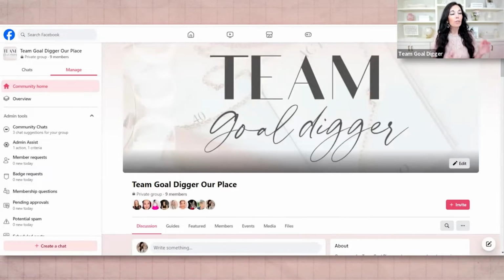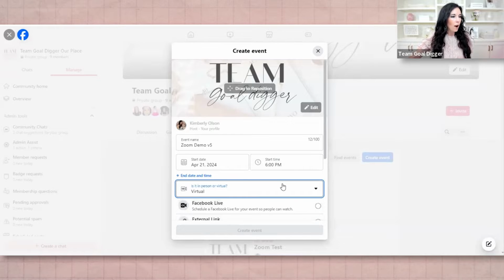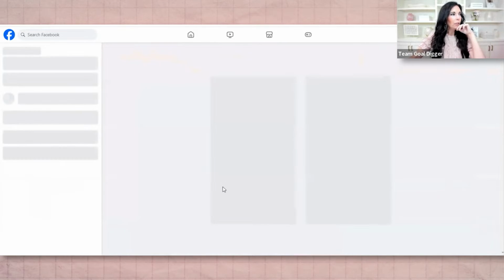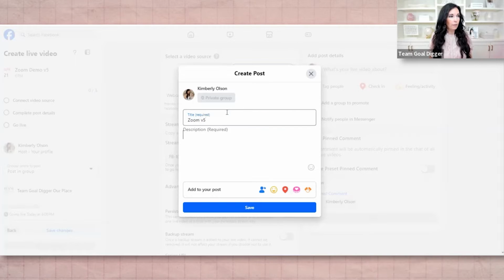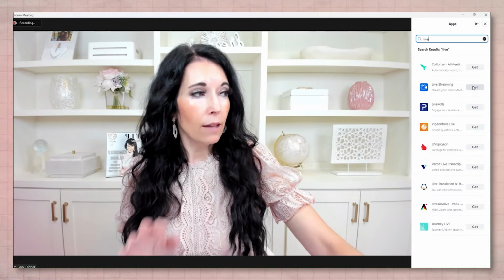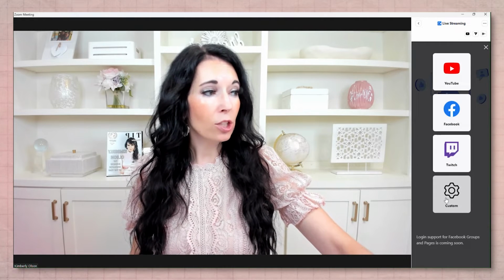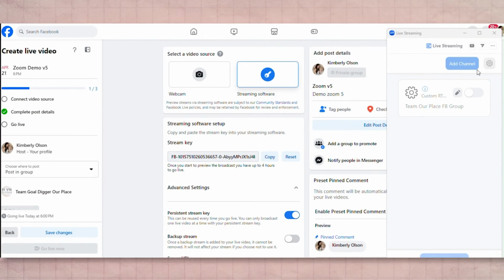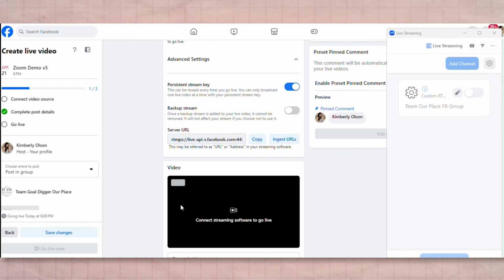How to Stream into Facebook Groups with Zoom - Updated April 2024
Facebook recently announced that they will no longer allow third-party apps to stream directly into Facebook groups. But fear not! In today's video, I'm sharing the secret code to bypass this restriction and continue streaming seamlessly using Zoom. Join me as I guide you through the step-by-step process of integrating Zoom with your Facebook group, ensuring that you can still deliver high-quality live video content to your community.

🔥Get Instant Access to 60+ Courses! Your one-stop shop for ALL things social media, business growth, entrepreneurship, mindset, and more! Link to Register to THE VAULT